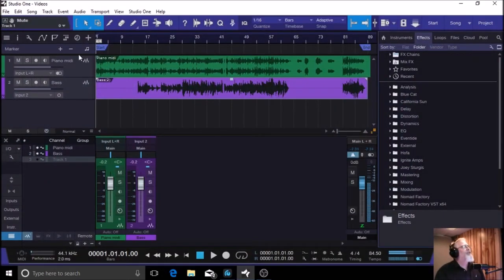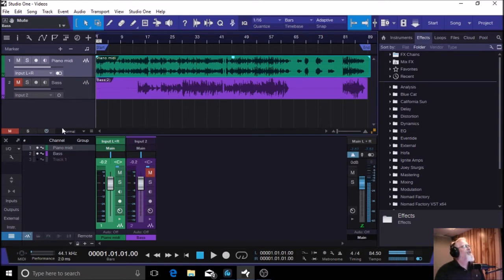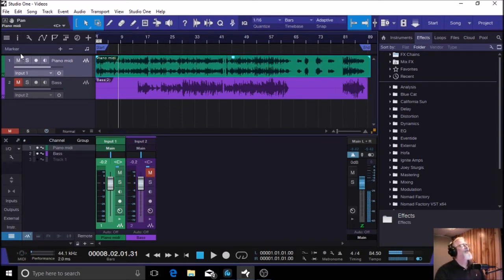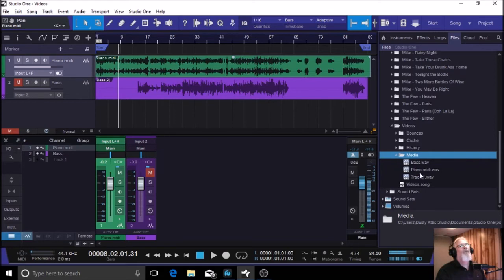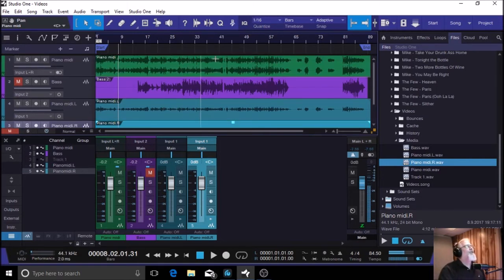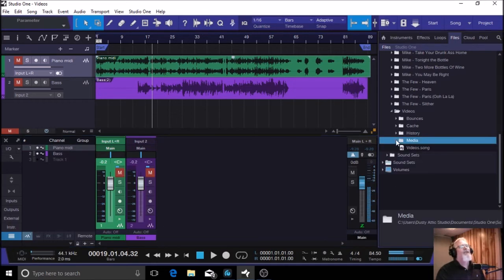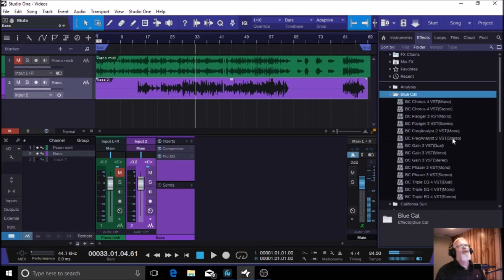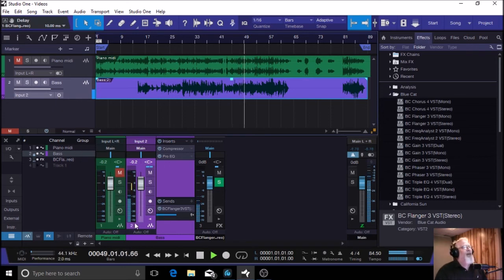Studio One - Splitting Stereo Files to Mono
Quick Tip series from Dusty Attic Studio by Keith Baker showing how to convert stereo files to mono, and mono to stereo

Studio One Facebook Groups:
Studio One Sessions: